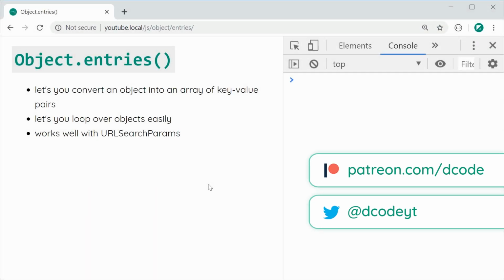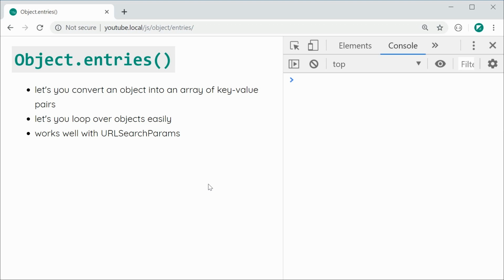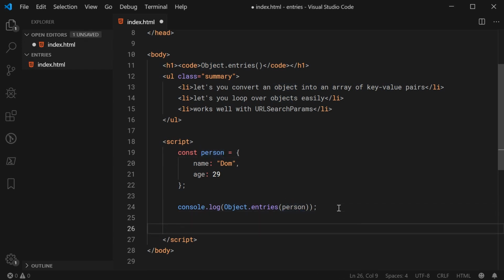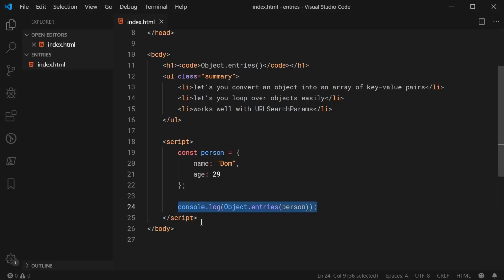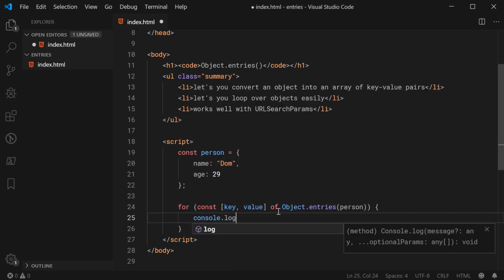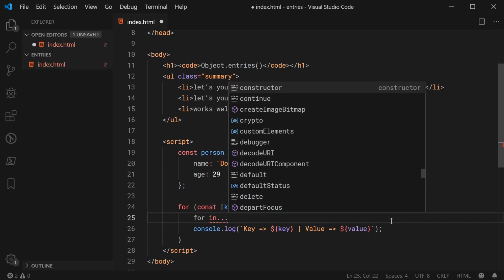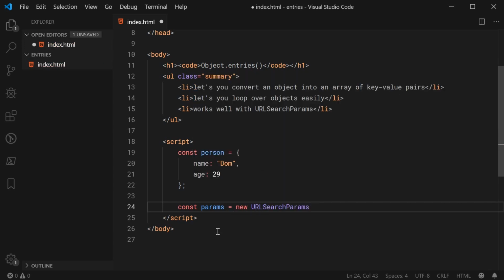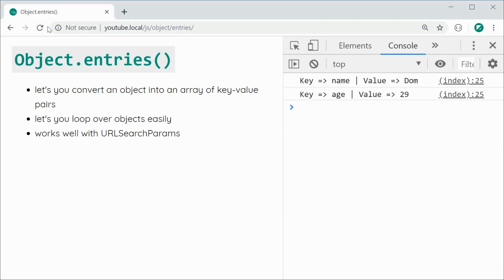Using Object.entries() - JavaScript Tutorial For Beginners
In this tutorial I'll be showing you how to use the Object.entires() function in JavaScript which gives you an array of key-value pairs for a given object.

This makes it really easy to loop over objects in JavaScript and I'll also be showing you a potential use case for this with the URLSearchParams constructor.